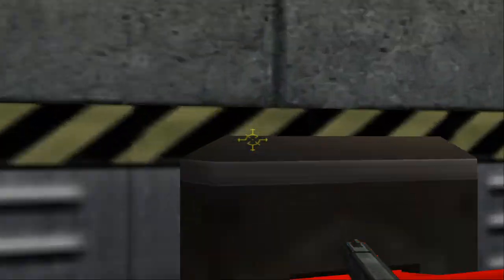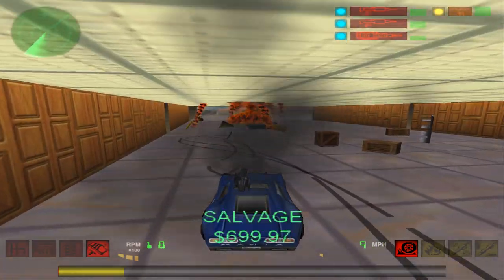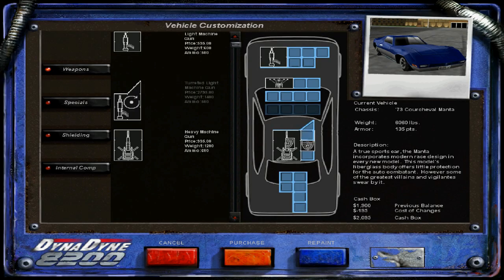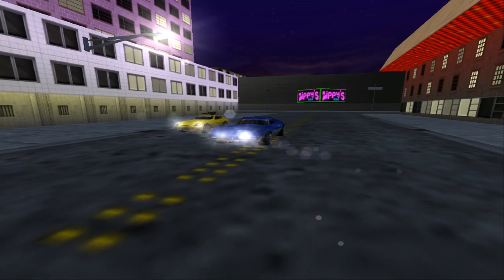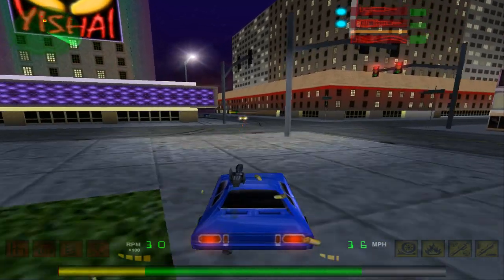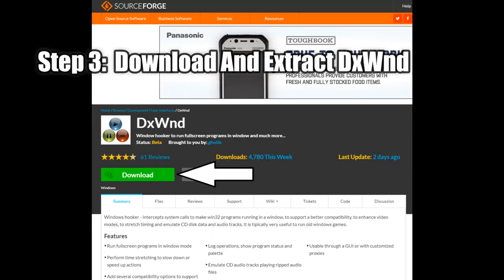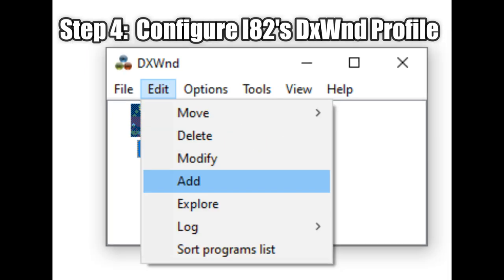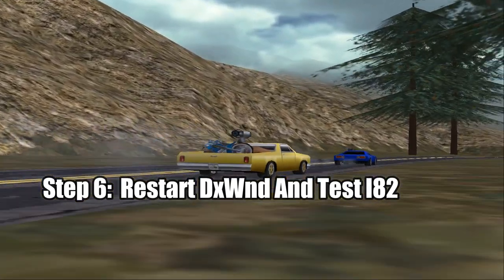Retro Game Repairman: Interstate '82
Today ACE provides a look at how to fix Interstate '82 and get it running on Windows 10 64-bit.

My optional files (saves you a few steps and gives you 2 pieces of music left out by the GOG version game):